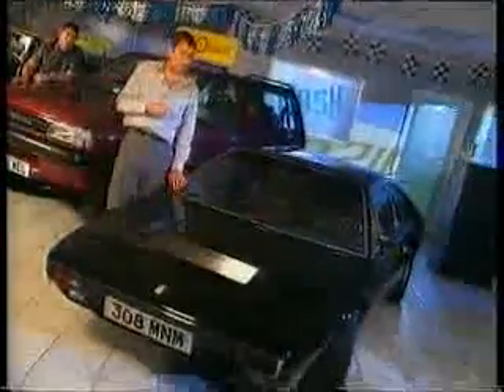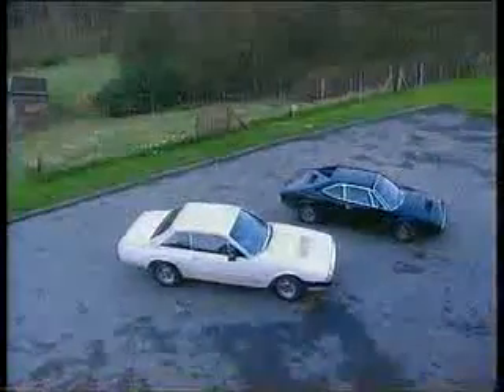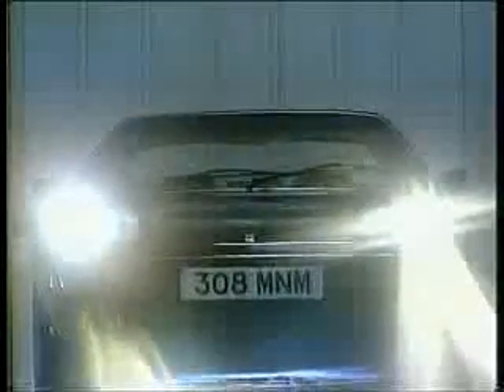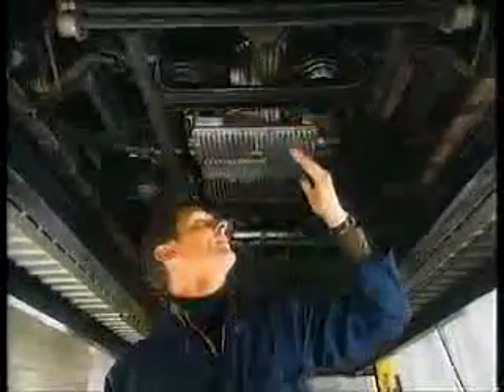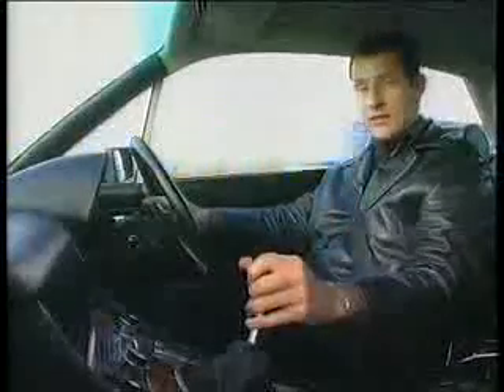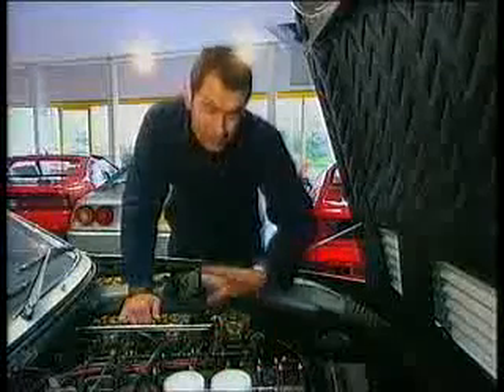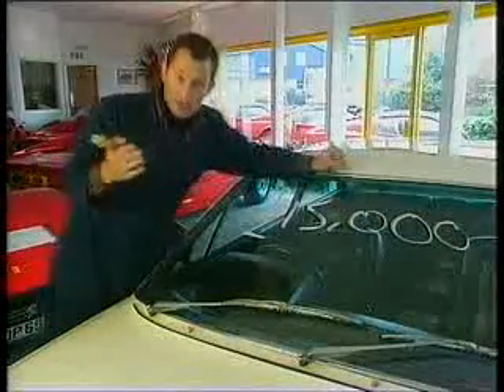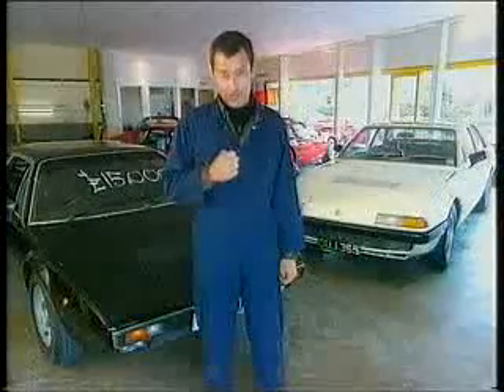UK TV program Ferrari 365 GT4 2+2 versus Ferrari Dino 308 GT4